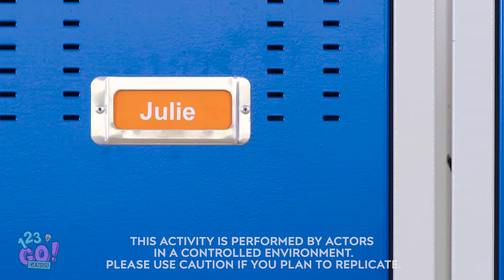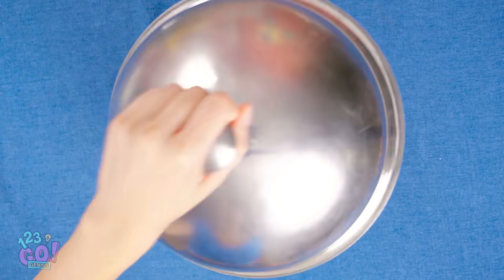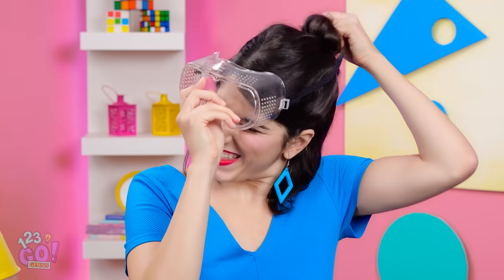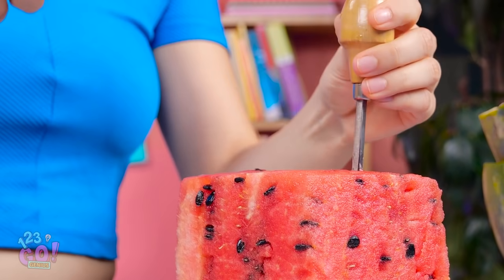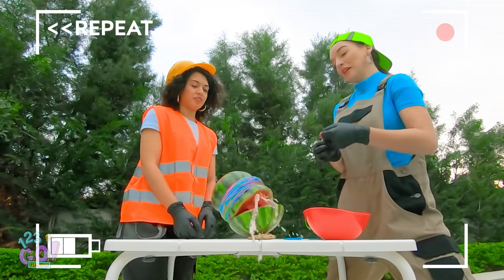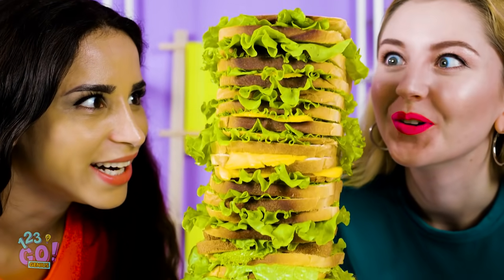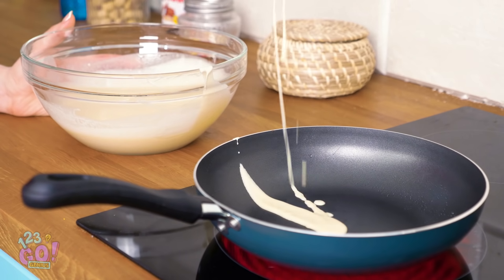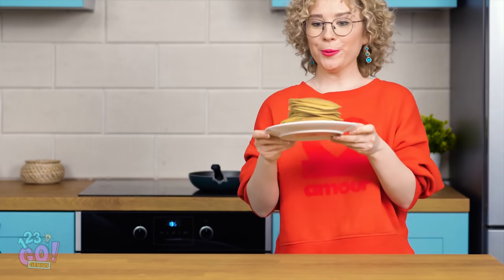STUNNING HACKS FOR YUMMY MEALS! || Funny Food DIYs by 123 Go! Genius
How much do you like yummy juicy fresh watermelons? Are you ready to learn something new about your favorite food? Then join our food-challenging team!🍉🔨

Crazy food challenges will change your life, you'll learn how to explode a watermelon and make 100 layers sandwich to have fun with really hungry friends!

Timestamps:
00:41 Watermelon hack for foodies
00:55 Geometric food challenge
02:20 Cubical watermelon, cube watermelon vs watermelon ball
02:58 100 layers of food challenge
04:38 Food hacks and genius cooking ideas for recipes
06:17 How to cook breakfast , simple recipes with toasts
07:52 Kitchen hacks
10:51 Funny outtakes with awkward moments